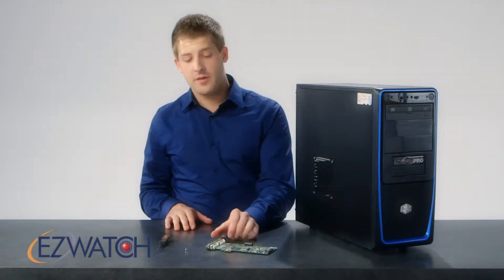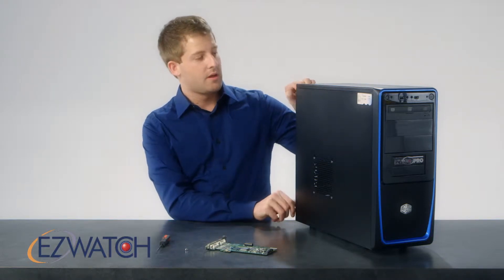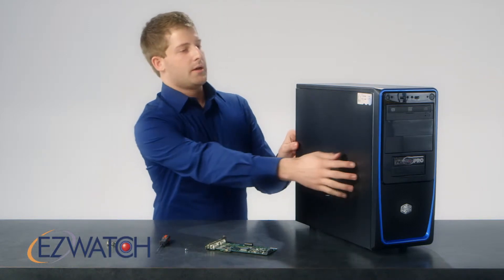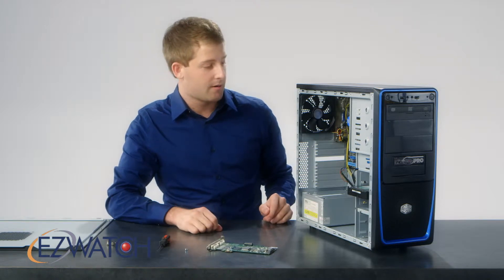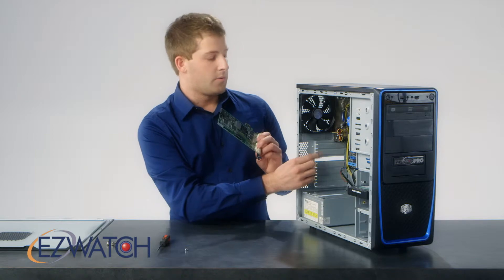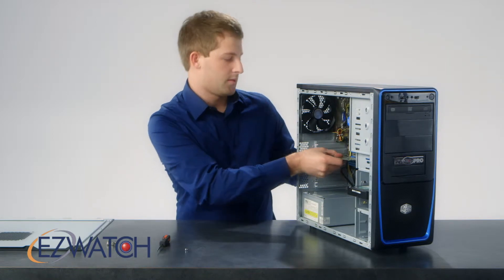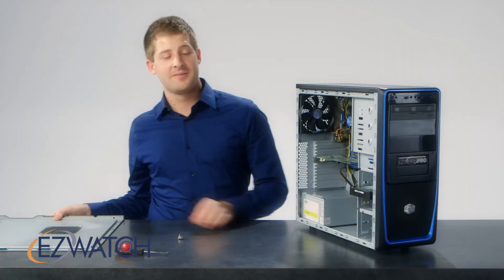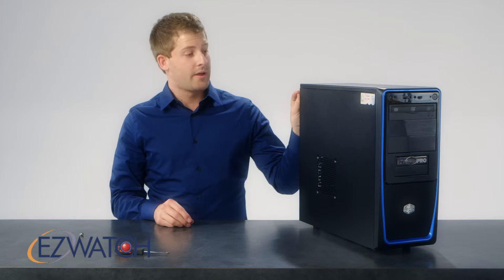EZWatch Support - Installing Your PC Card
Bryan shows customers how to properly install their PC Memory Cards in a standard PC.